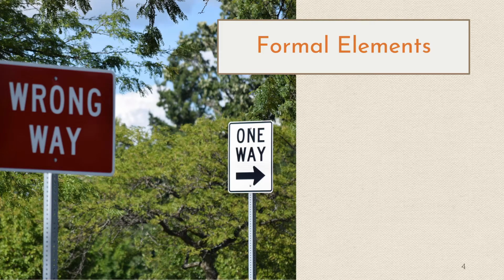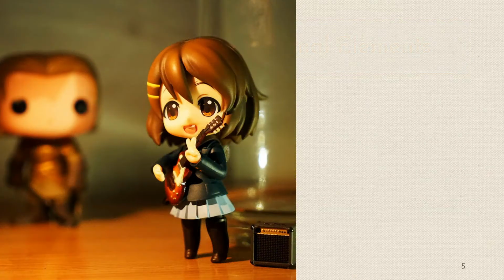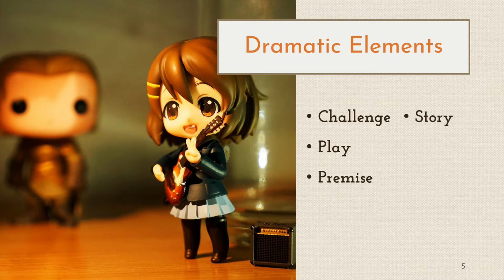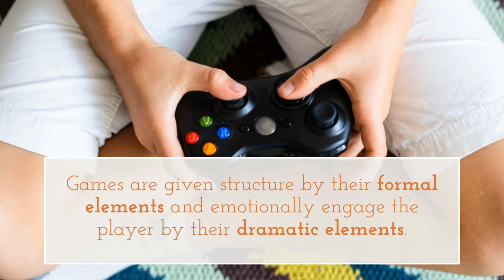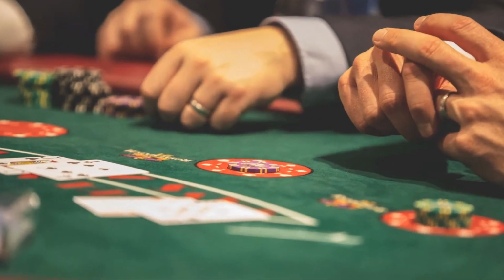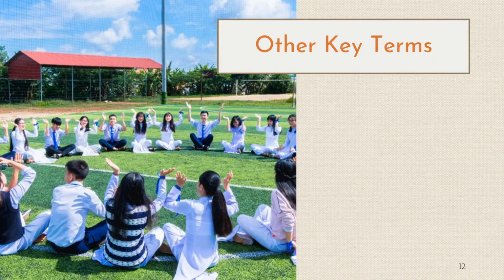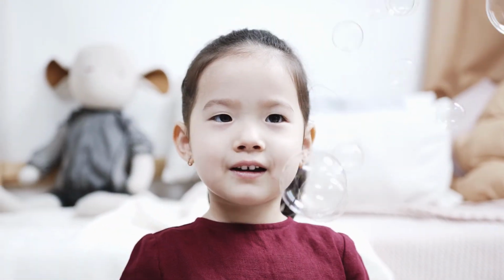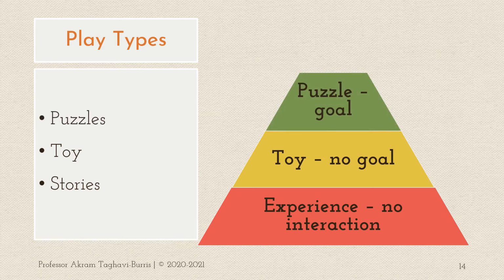Get Creative Today : Game Structures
Certain elements must exist in order to describe something as a game. In this lesson we will explore these elements and other key terminology used in game development.

You will Learn to:
-- Identify the formal elements of games
-- Recognize the dramatic elements of games
-- Define Gameplay and Game Mechanics
-- Explain the magic circle